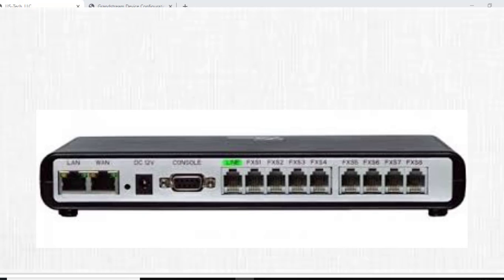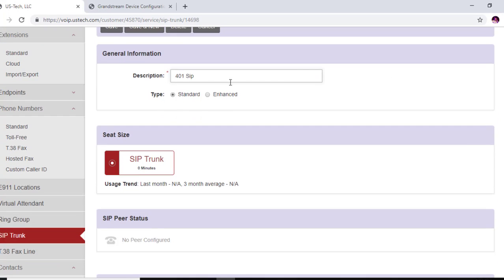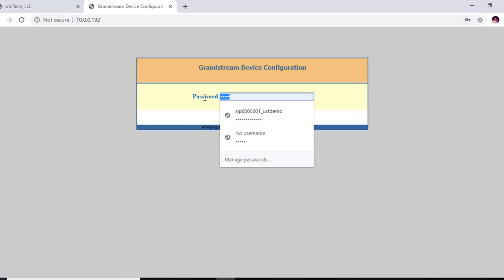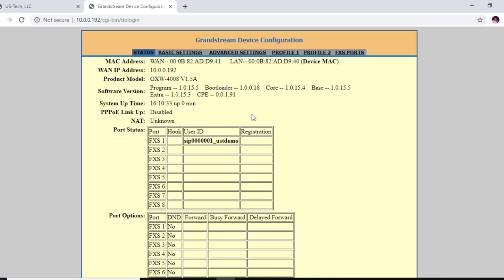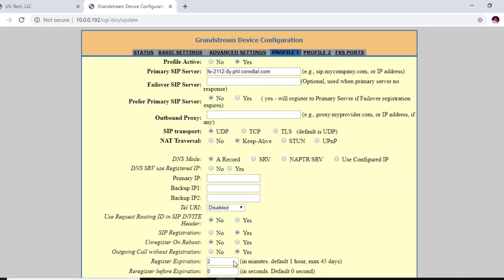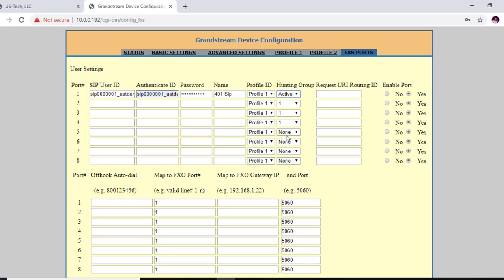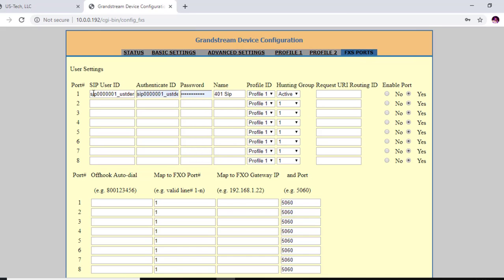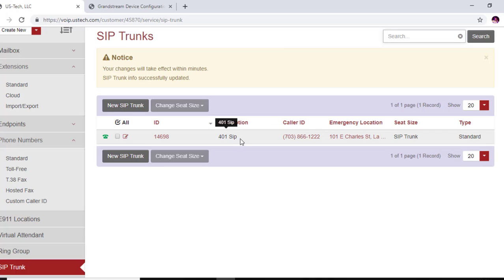How To Register A Grandstream Sip Gateway To A Coredial Hosted Sip Trunk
In this Jay Hudgins Tech Tips Channel video I will show you  How To Register A Grandstream Sip Gateway To A Coredial Hosted Sip Trunk